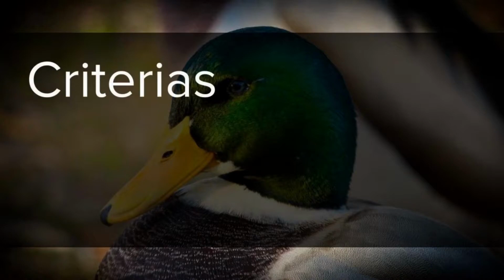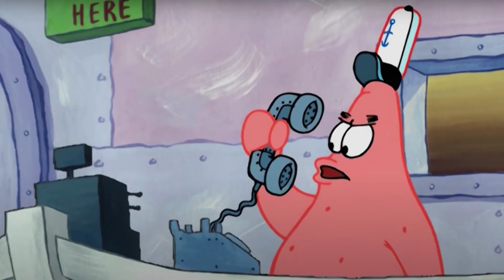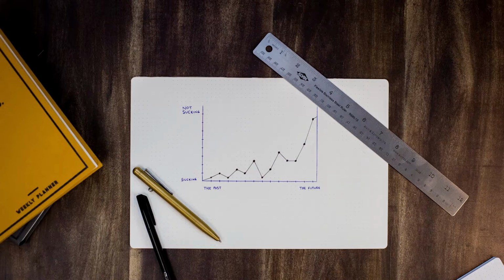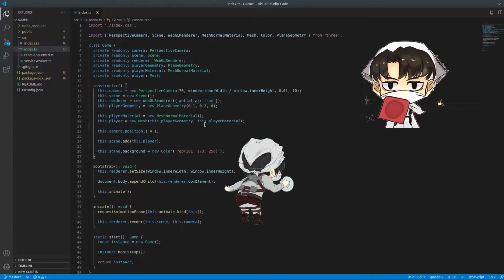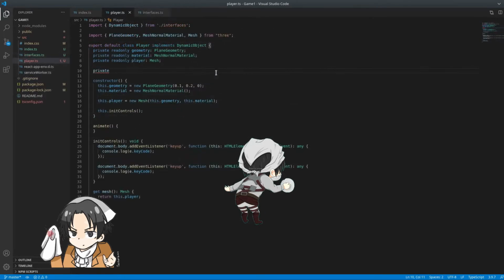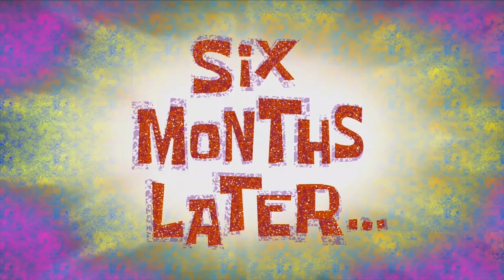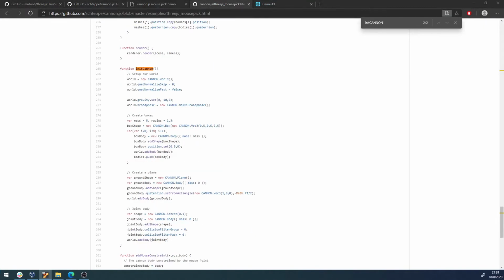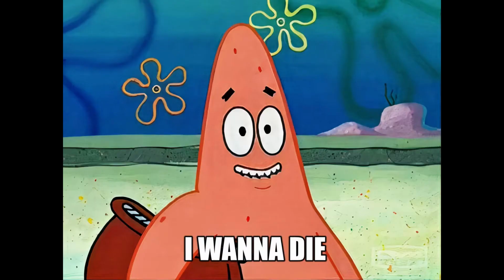Create JavaScript Platformer Game Log #1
A JavaScript Platformer Game which will run in browser. This part consists of deciding the stack and creating the basic mechanics of the game.